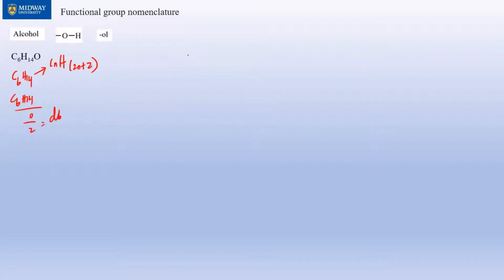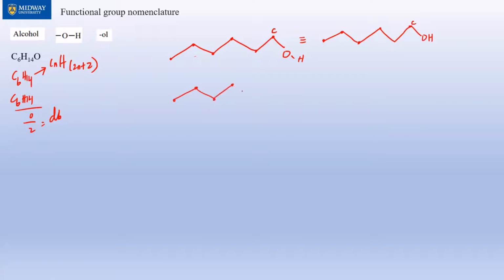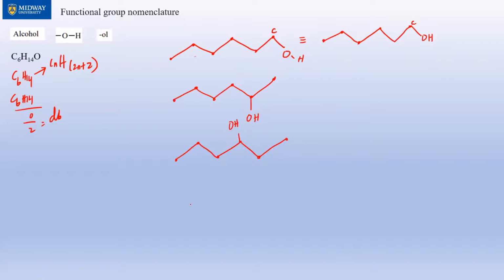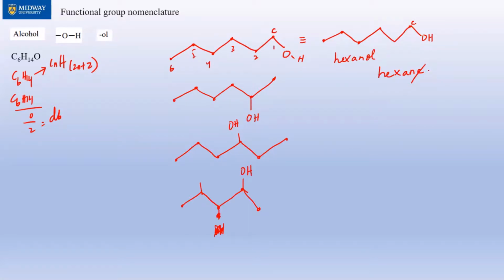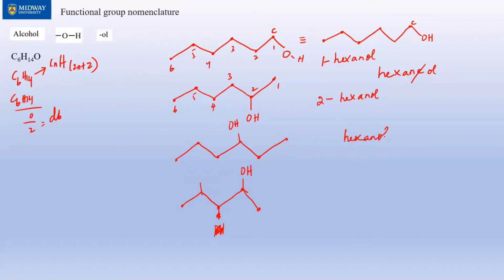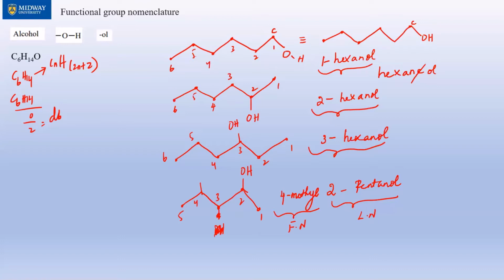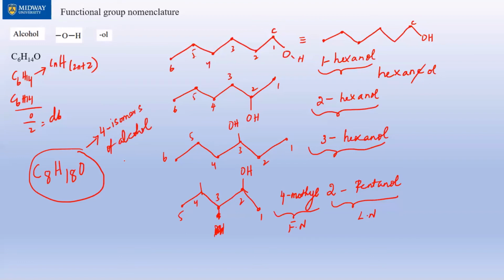Functional group Alcohols